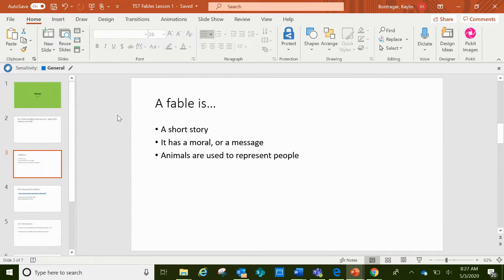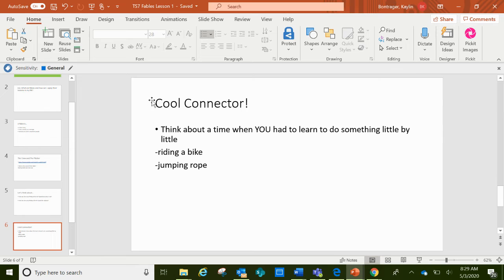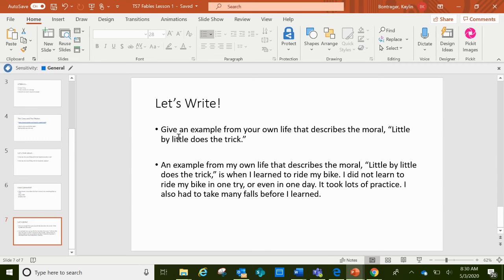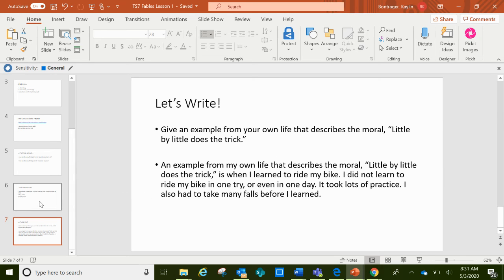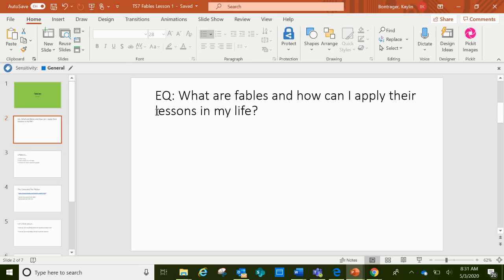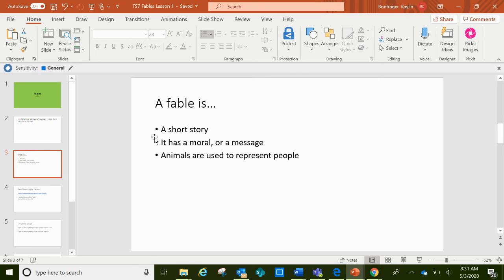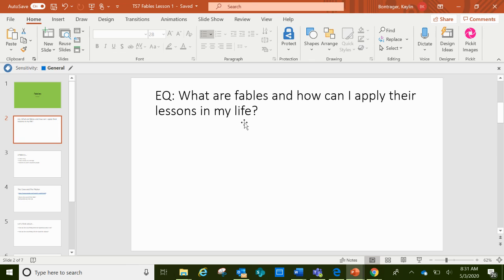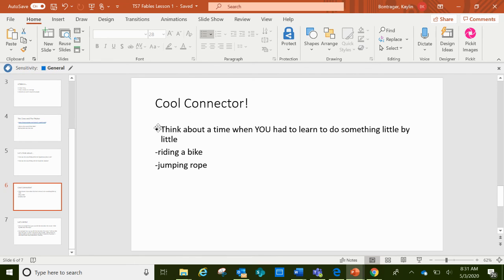Reading Workshop- Fables Lesson 1